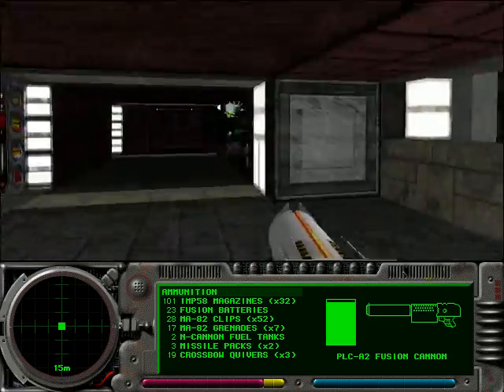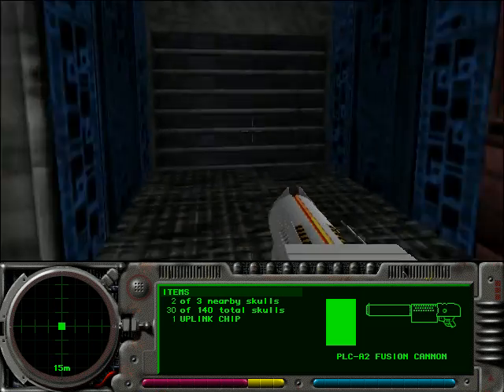Phoenix Commentary pt. 6: Shades of Gray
This episode covers the level Shades of Gray. I talk a lot about the Defenders, which is one of my favorite aspects of Phoenix.

This is a series of video walkthroughs/design commentaries about Marathon Phoenix, the major conversion for Aleph One. Rather than taking the series in a "Let's Play" direction, I'm using it as an opportunity to talk about my level design decisions and about the broader scene of user-made content for older games like Marathon and Doom.

Aleph One is the source port for the Marathon Trilogy.
The program, as well as the game content for the Trilogy and scenarios like Phoenix, is freely available